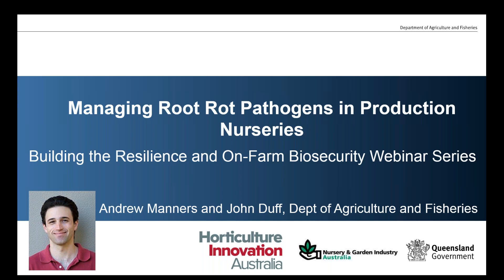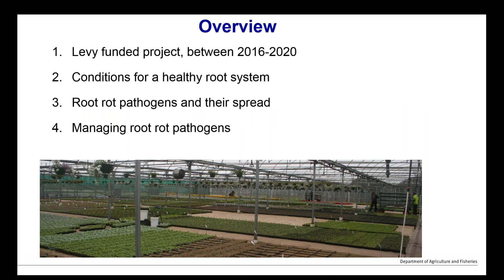Webinar - Managing root rot pathogens in production nurseries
Presented by Dr Andrew Manners, Senior Entomologist with the   Queensland Department of Agriculture and Fisheries, this is part of a series of webinars delivered as part of the Australian Nursery Levy funded research and development program  Building the resilience and on-farm biosecurity capacity of the Australian production nursery industry.

In this webinar Andrew covers a number of topics including;